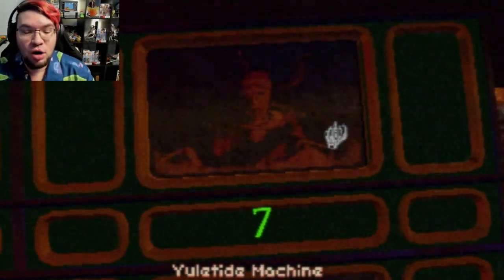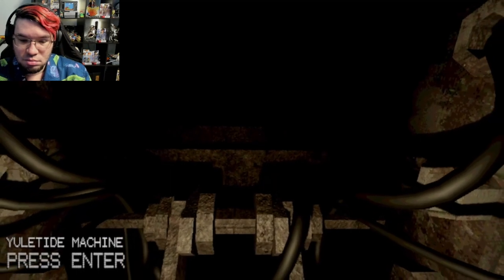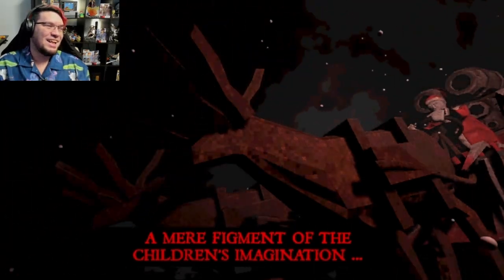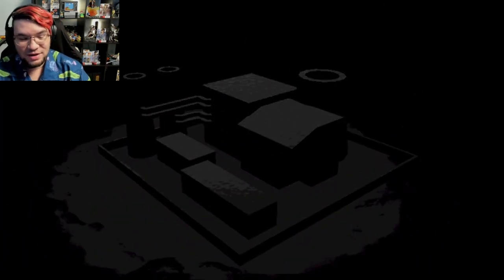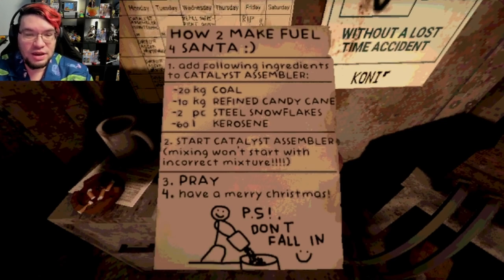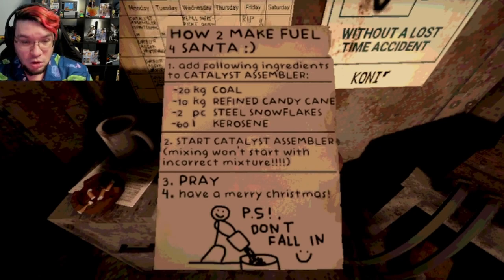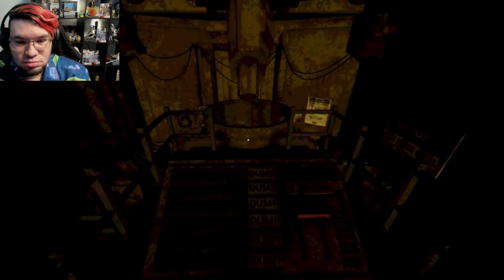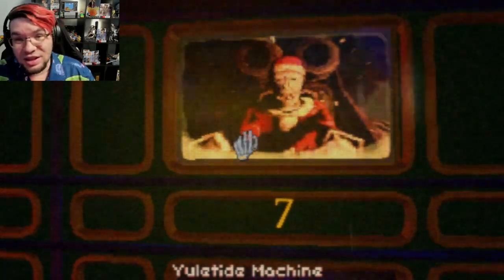Discover the truth of Santa's sleigh in Madvent4 - Day 7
Welcome to Day Seven of Madvent where we need to save Christmas from santas sleigh machine